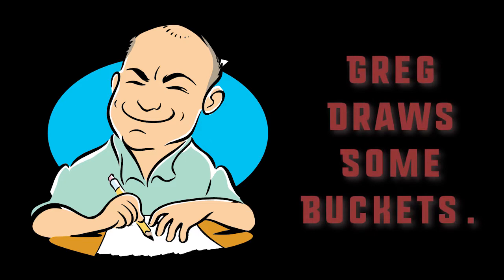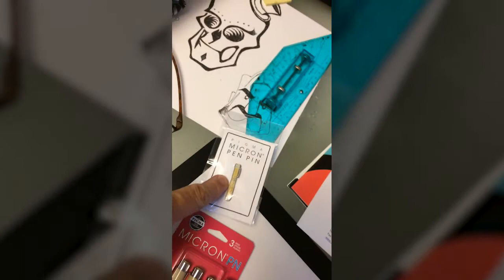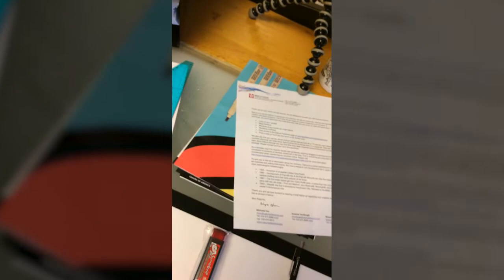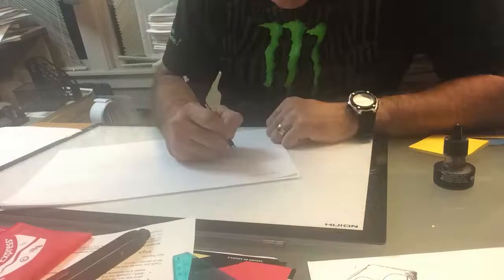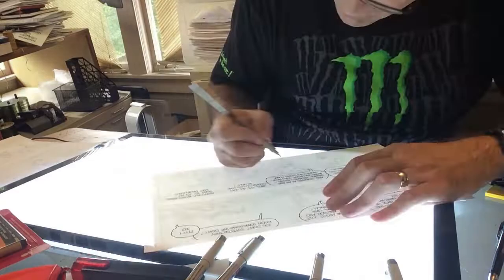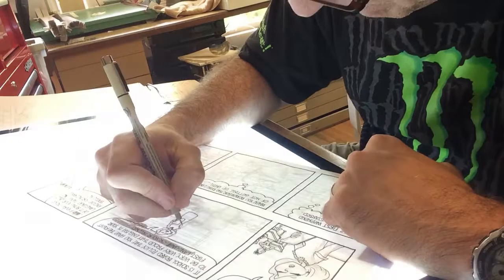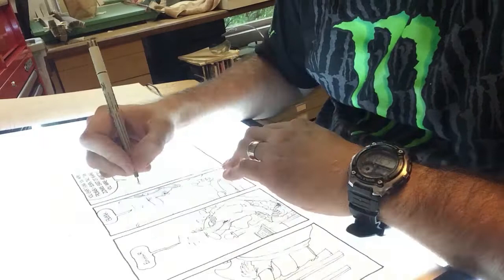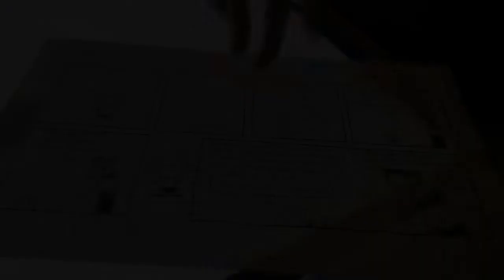micronvideo 2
Using lots of Sakura Pigma products and a lightbox to draw traditional comic strips in fast forward.